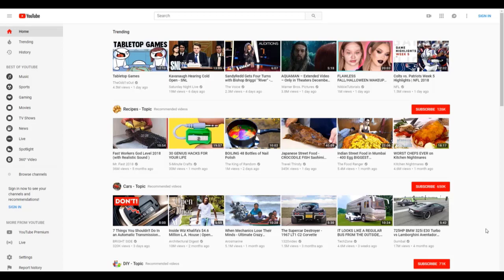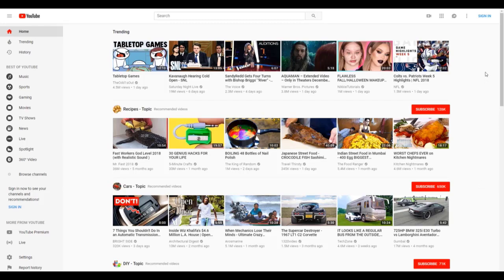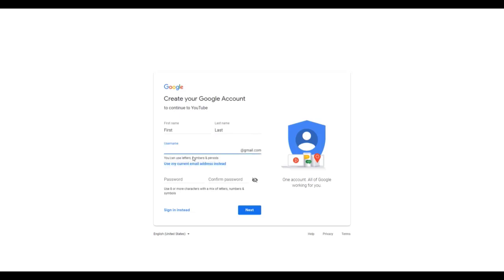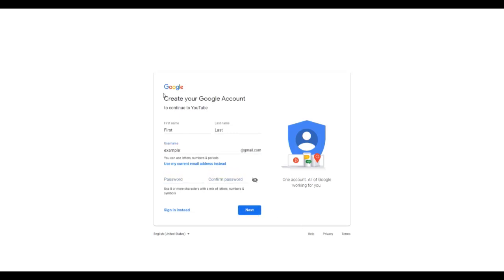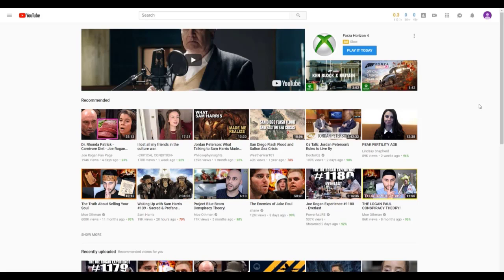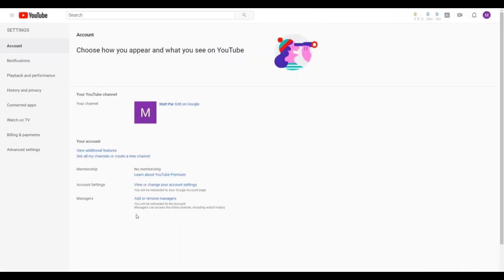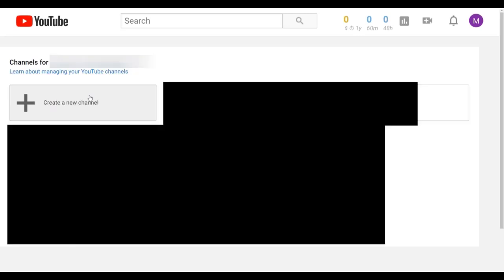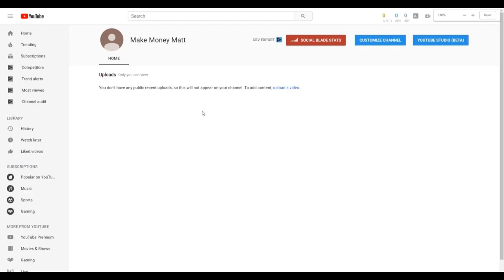How to Make Money on YouTube WITHOUT Making Videos L3 :How to Make Google Account + YouTube Channel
How to Make a Google Account and create YouTube Channel
make money on youtube without making videos",
make money on youtube","how to make money on youtube
make money
make money on youtube without recording videos
how to make money on youtube 2020
how to make money on youtube without showing your face
how to make money with youtube
how to make 100 dollars a day
make 100 dollars a day
make money online","work from home
Ninja Course
FBA Ninja